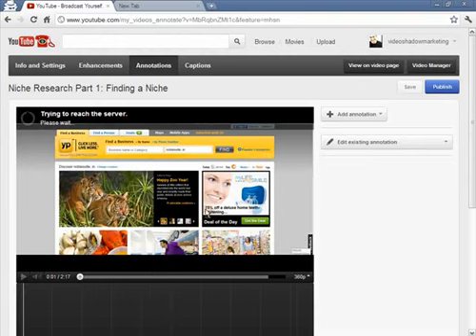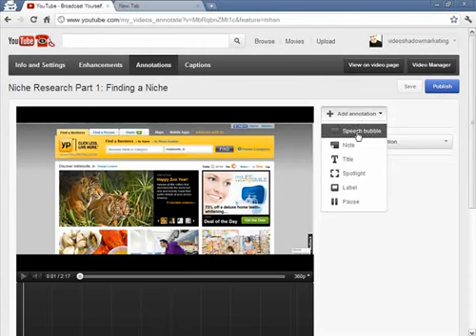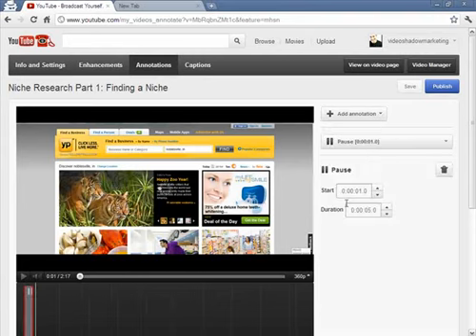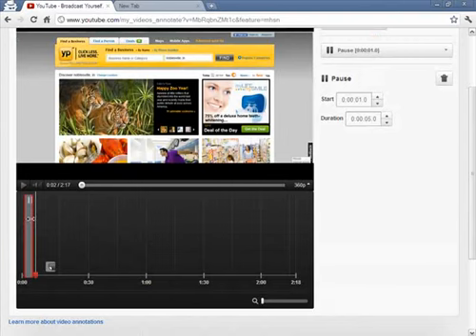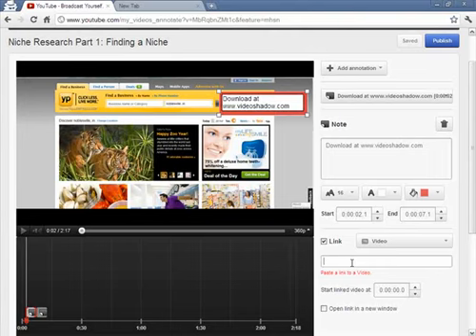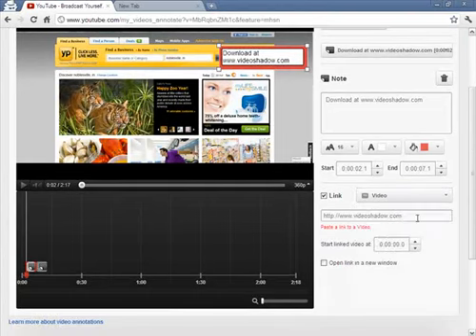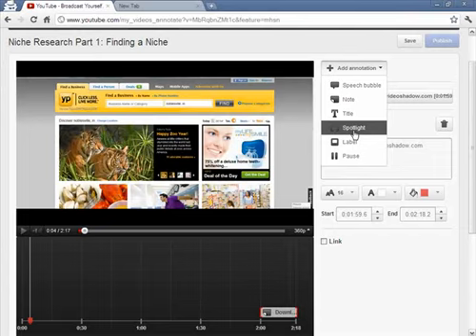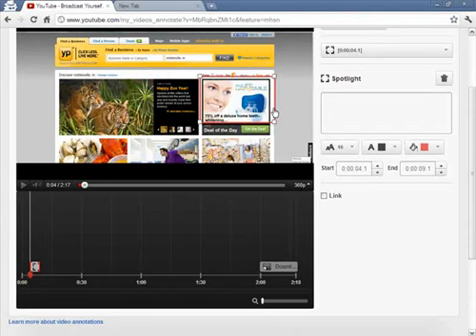zModule 2 5 from Greg Anderson on Vimeo